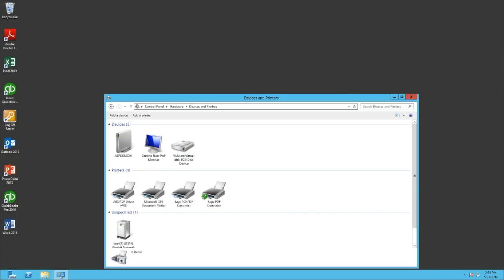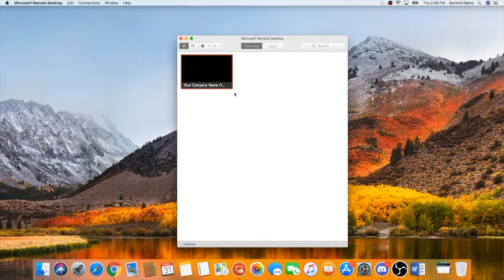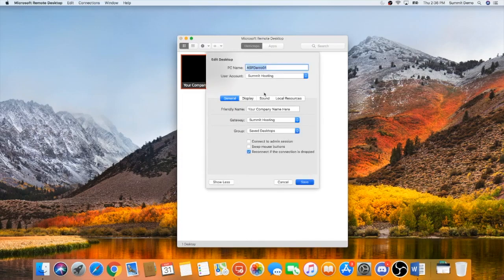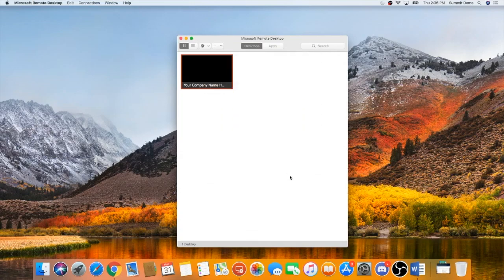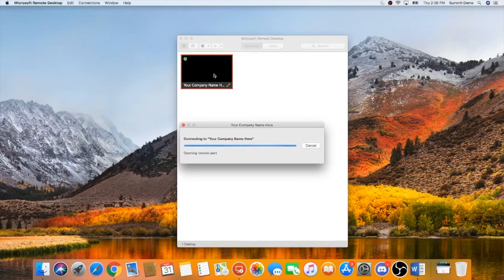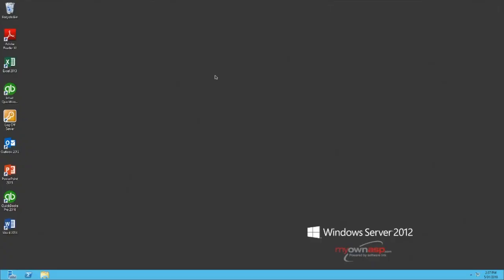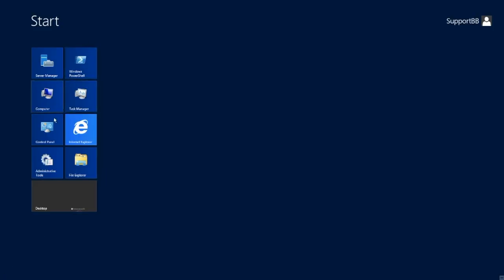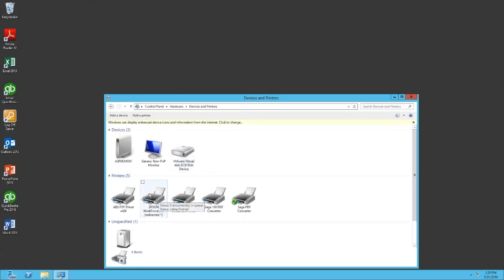Adding Local Resources on a Mac: Printers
A video tutorial on how to redirect your local printers from your Mac so that they can be seen and used on your Summit Hosting server.